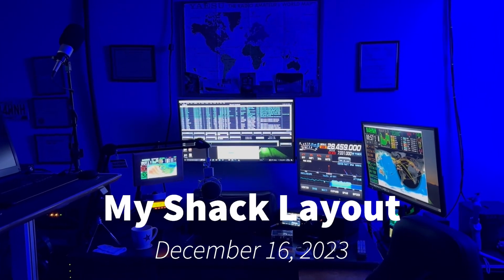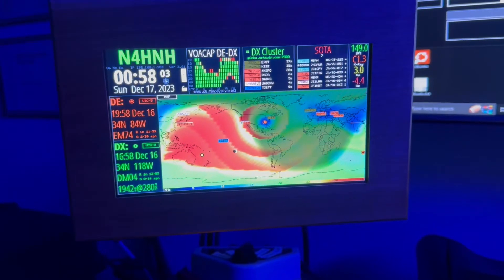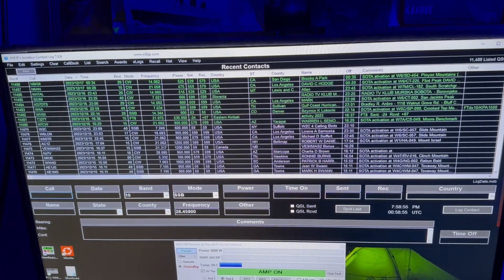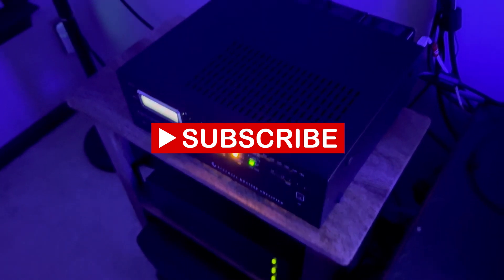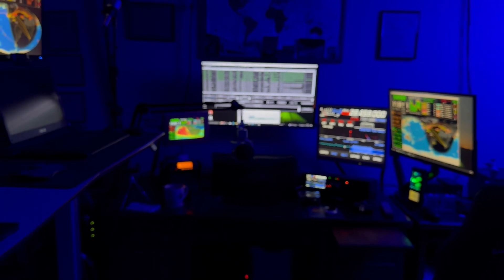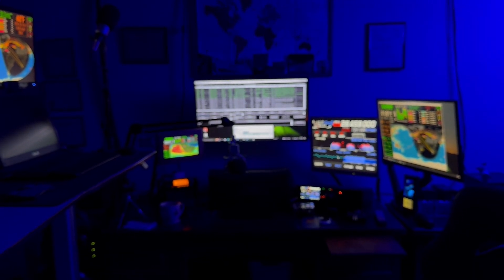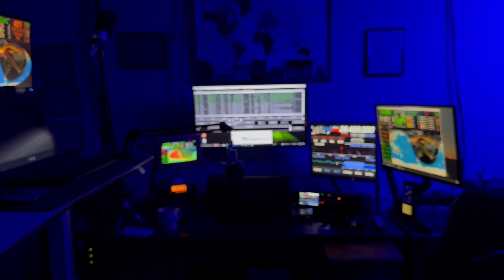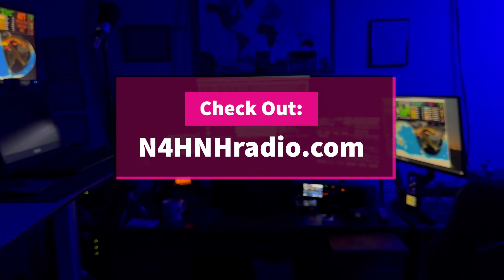My Shack Layout as of December 16, 2023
I thought I would update you on my current shack layout. I’m still using the FTdx5000MP and the FTdx10 as the main transceivers, and the Elecraft KPA-1500 amplifier/ATU combo.  I’ve switched to a different logging software and I have the Ham Clock propagation software running on three different monitors, with each displaying a different DX cluster, and each set to show a different type of propagation map view.

73, de N4HNH